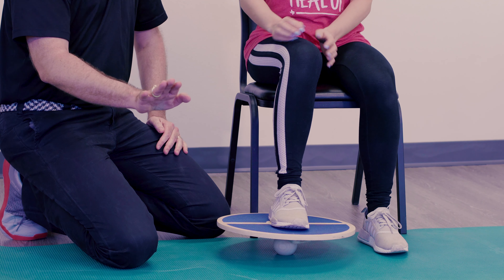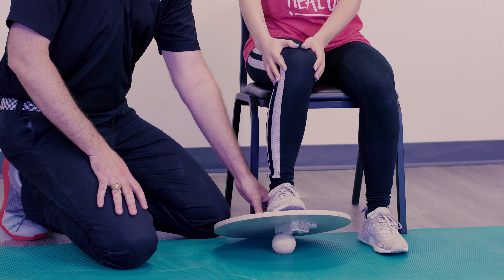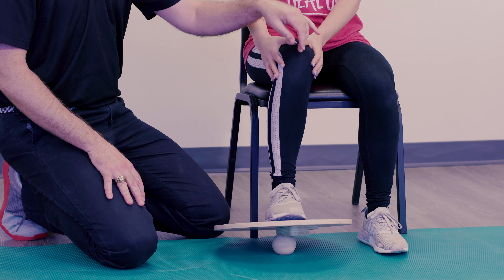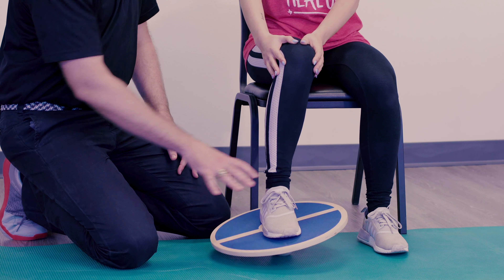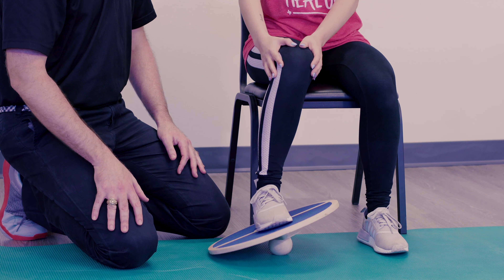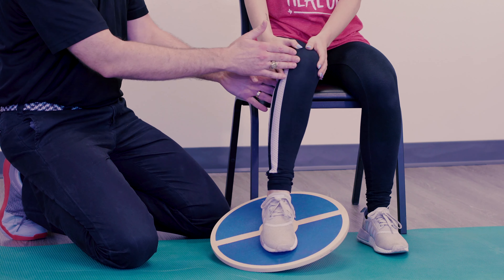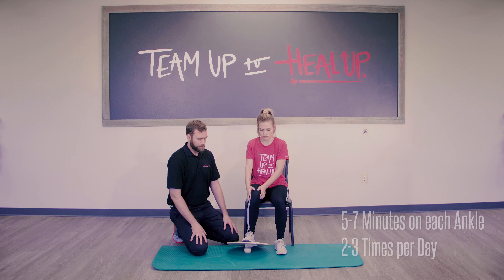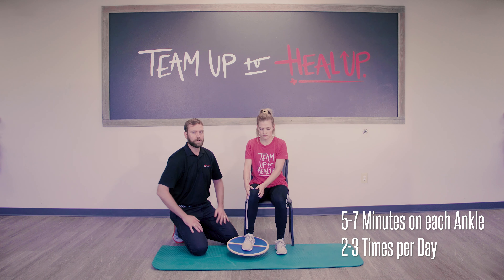Ankle Pain? Get Ankle Mobility Back Fast With This Exercise.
Have you injured your ankle recently? Or perhaps you sprained it a long time ago? Either way, you've got to work on ankle mobility (and controlled instability) to get that ankle moving and working right. Try a wobbly board as a start and progress to a bosu ball as you get mobility back and get those ankles stronger!